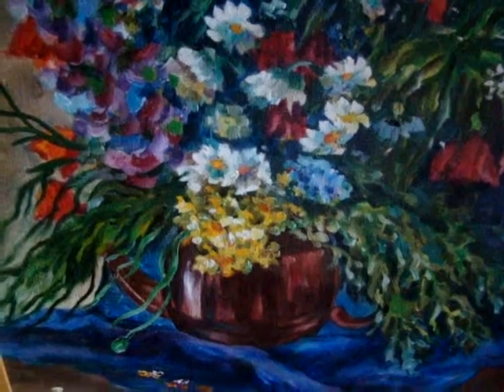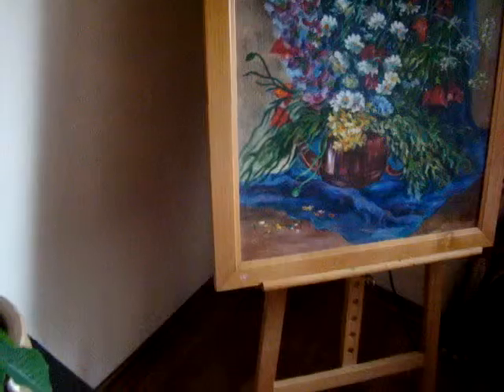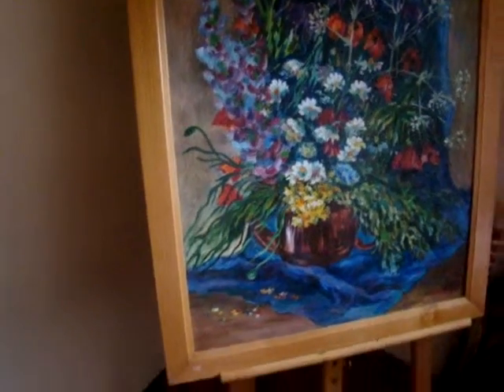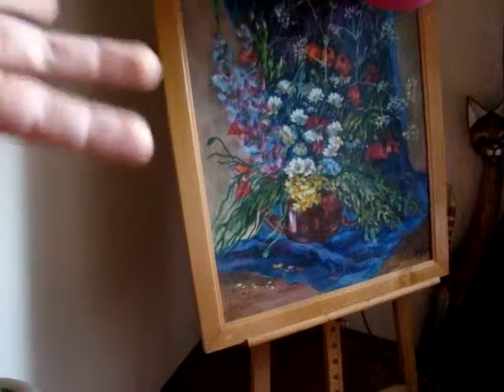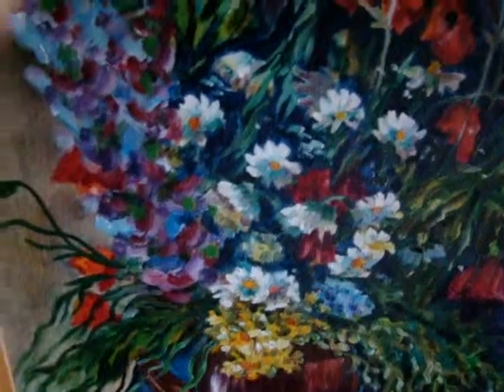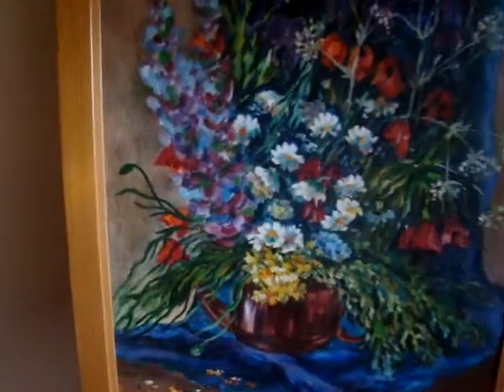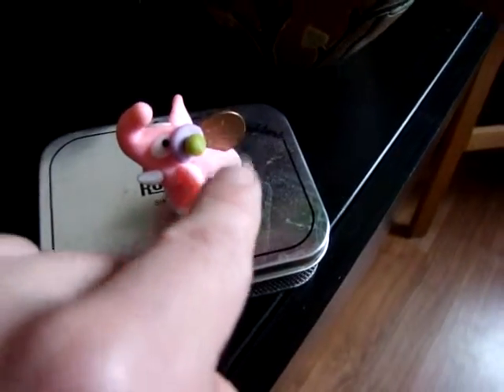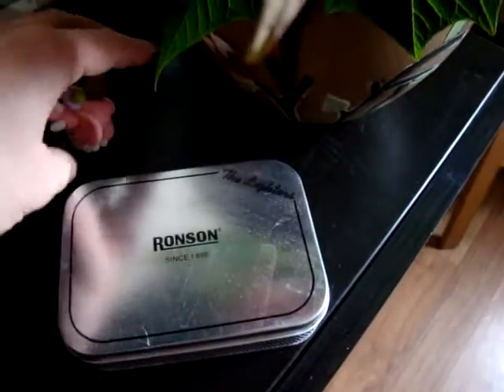How to bring money to your life thru feng shui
Joanna Choluj
Wiedźma w Peru

ZROZUM SWÓJ MATRIX I PRZEKROCZ GO
UNDERSTAND UR MATRIX AND TRANSCEND
➡️💗 KONSULTACJE CONSULTATIONS
➡️💗SESJE. SESSIONS
➡️💗HOLISTIC ANALISIS ASTRO NUMERO HD
➡️💗KSIĄŻKI. BOOKS
➡️💗WEBINARY.WEBINARS
➡️💗KARTY.CARDS
➡️💗MISTYCZNA PERU. MYSTIC PERU